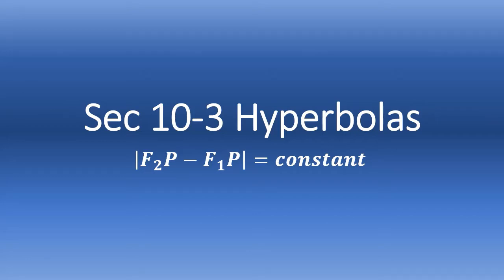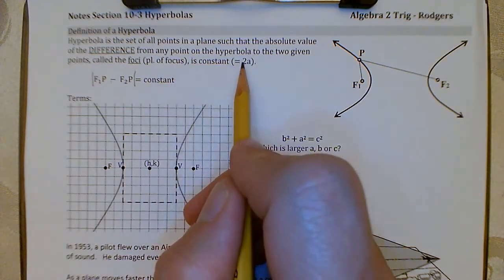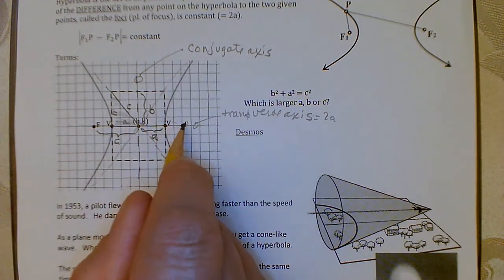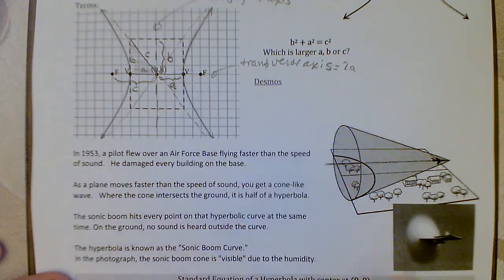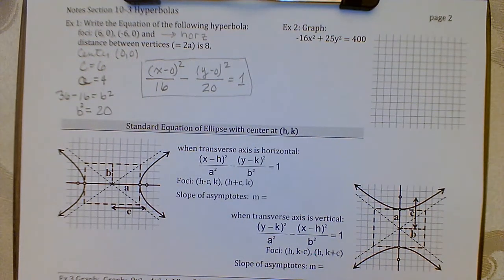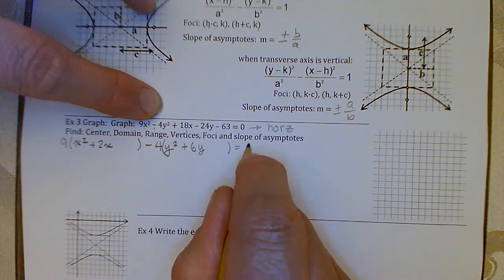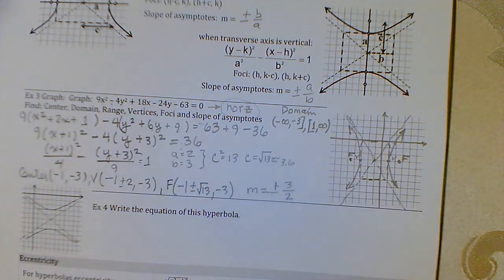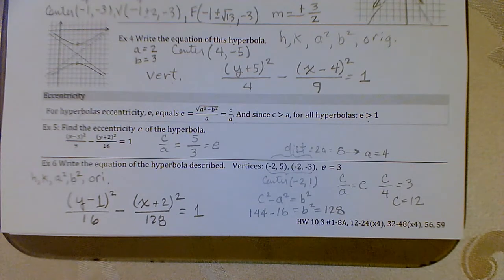Notes 10.3 Hyperbolas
College Algebra 2 Trigonometry, conic sections, hyperbola, foci, vertices, asymptotes, eccentricity